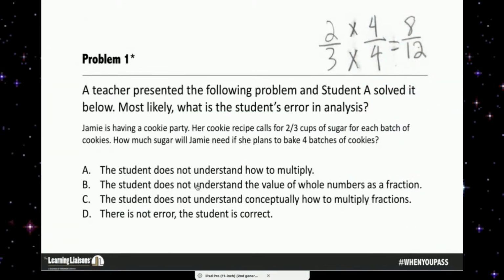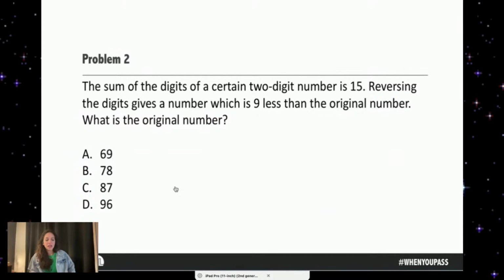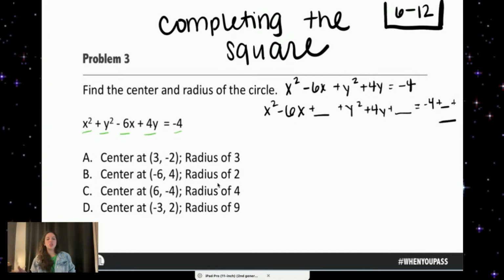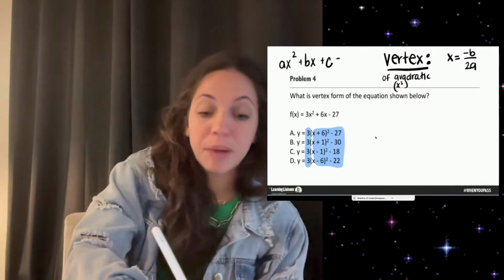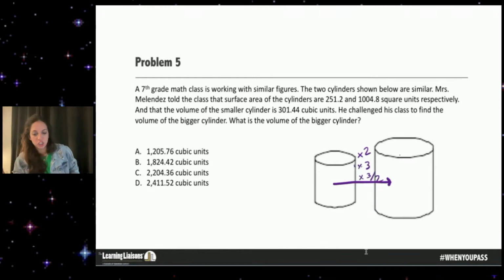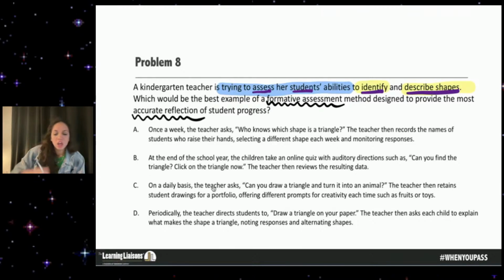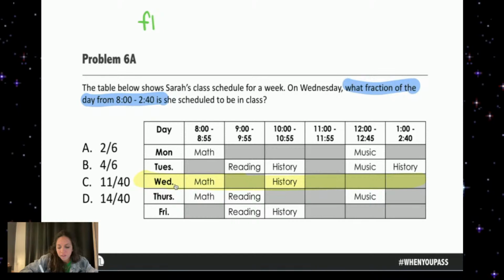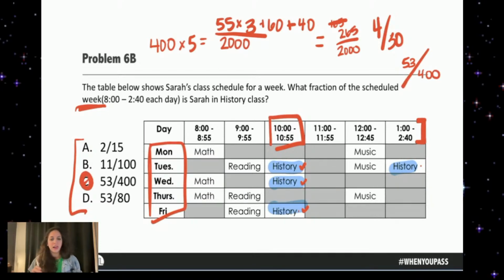Free Math Prep Wednesdays | Hot Topics Math [FTCE, TExES, Praxis, & MTTC] - June 12, 2024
Florida
Texas
Michigan

00:00 Count In
01:01  Dr. A Introduction
03:41 Amy Joins - Happy Birthday Week!
07:57 Problem 1*
14:47 Problem 2
18:52 Problem 3
26:58 Problem 4
33:49 Problem 5
39:39 Problem 8
48:17 Problem 6A
53:15 Problem 6B
56:13 Next Week
56:30 Dr. A Closing